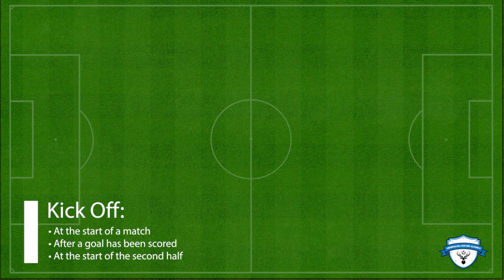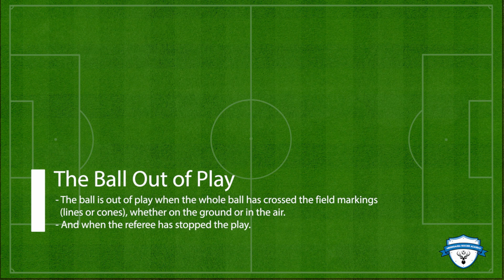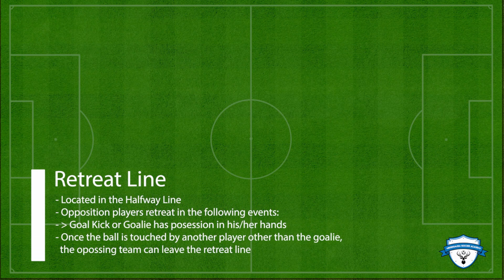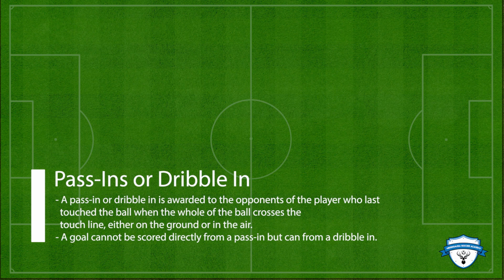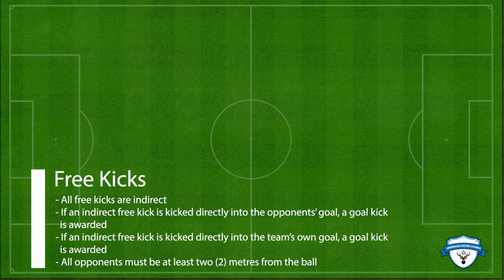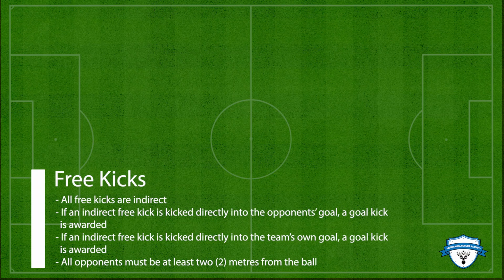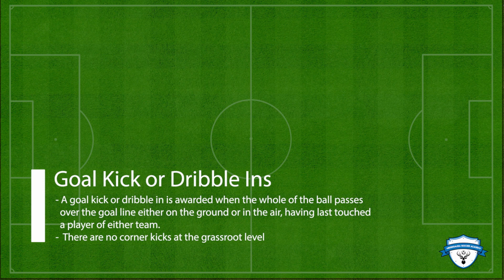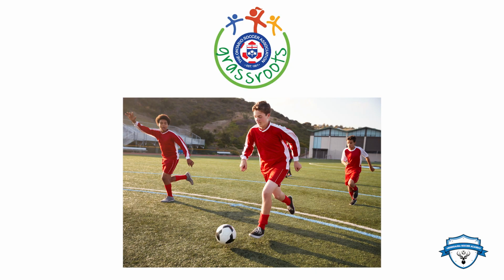Grassroots Soccer Rules U6-U8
Grassroot Soccer Rules U6-U8 for the Ontario Soccer Association.

Summary:
- In this video, we will be going over the grassroots soccer rules and we will use real footage to show how the rules are applied.